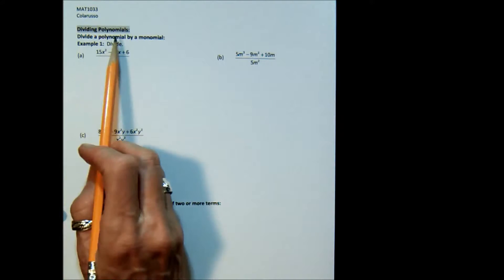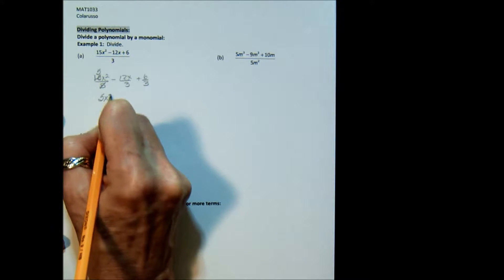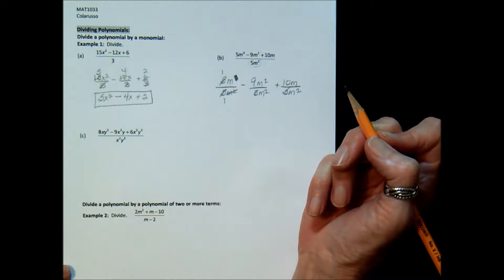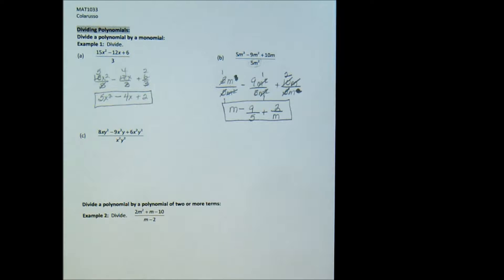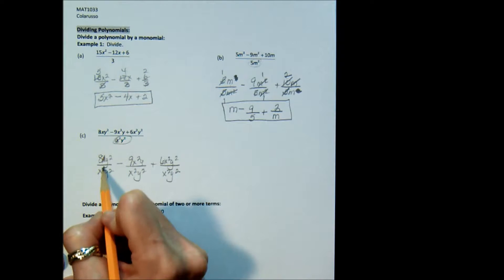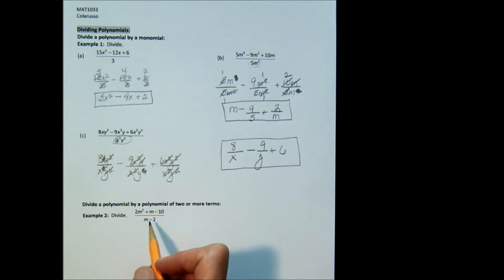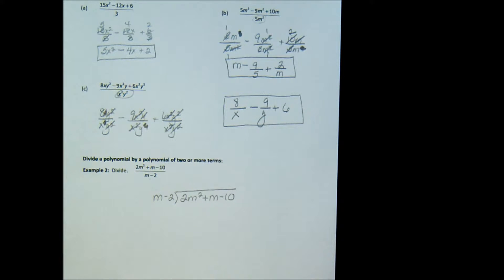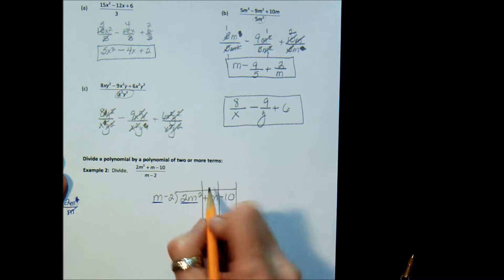M2 Division of Polynomials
Module 2 Division of Polynomials by a Monomial and by another Polynomial